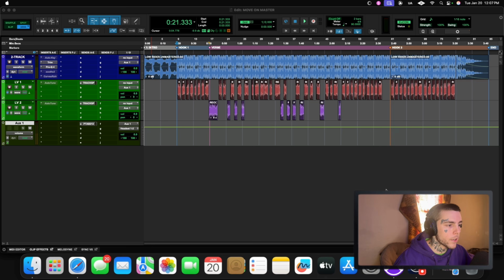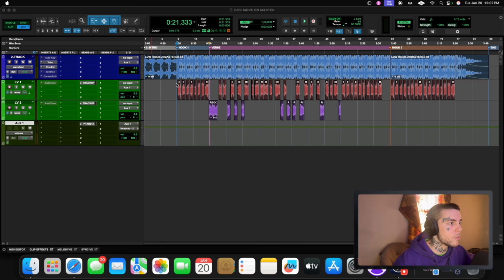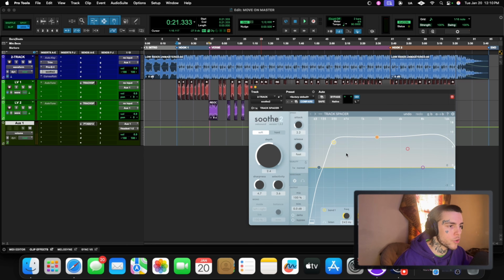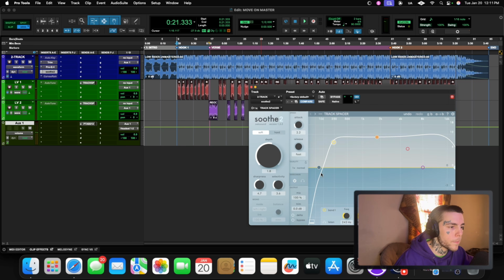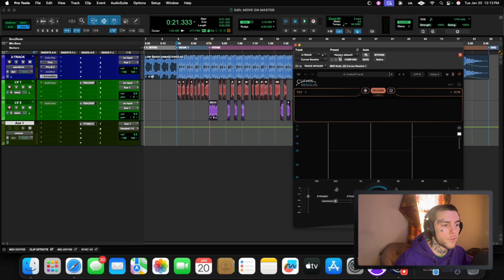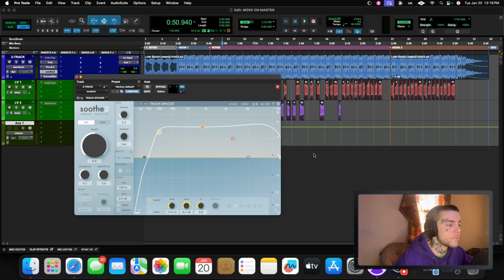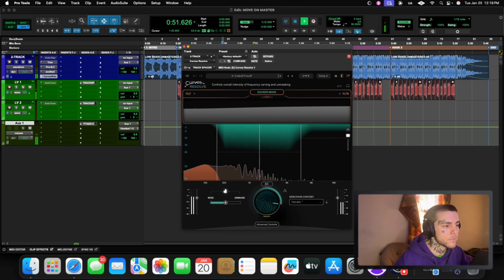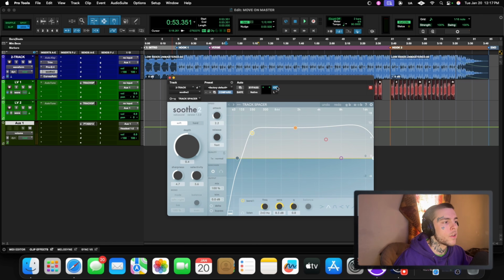Soothe 2 Vs Curves Resolve!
In this video we do a A/B test to see which of these two plugins does a better job at side chaining the beat to the vocals. Hope you enjoy! Get Curves Resolve For FREE on Waves!

0:00 INTRO
0:43 SOOTHE 2 A/B
2:17 CURVES RESOLVE A/B
4:37 SHOOTOUT BETWEEN PLUGINS
6:48 OUTRO